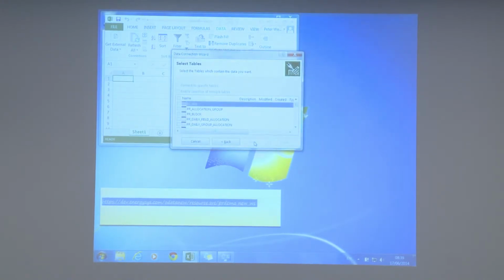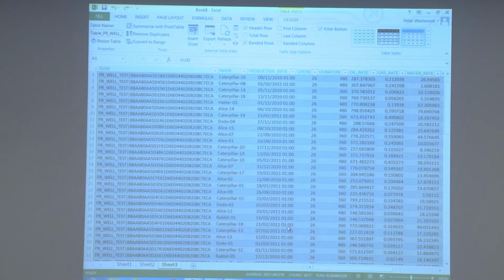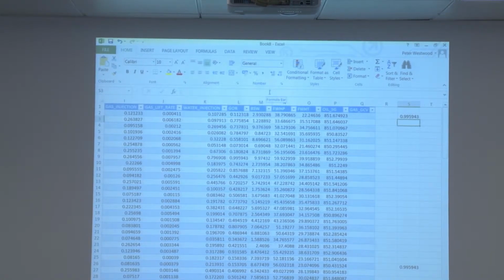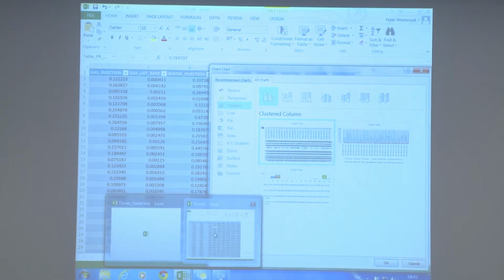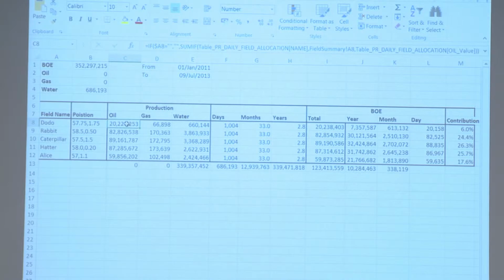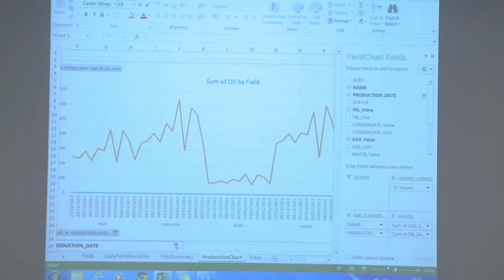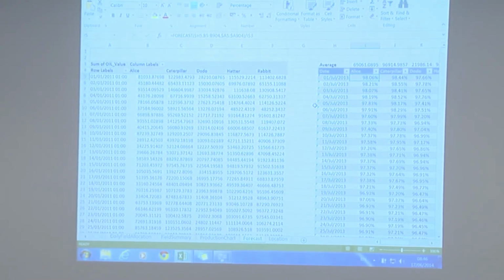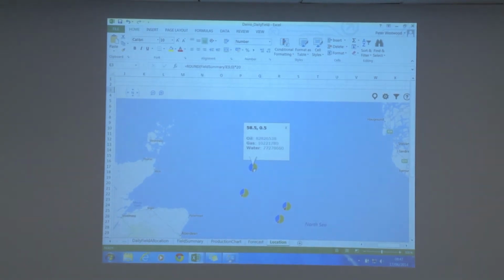Better Access to Data Through Excel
Peter Westwood (Technical Director, EnergySys) walks you through unlocking excel spreadsheets with Energysys to get the most out of your data.